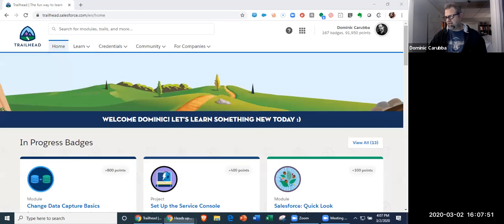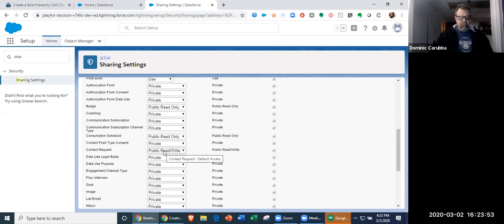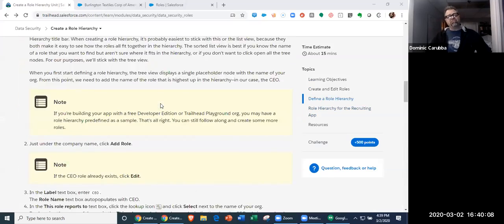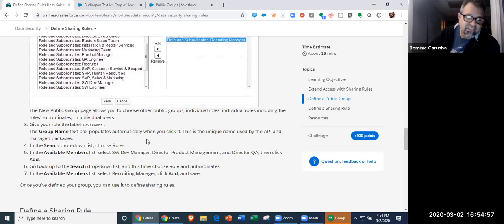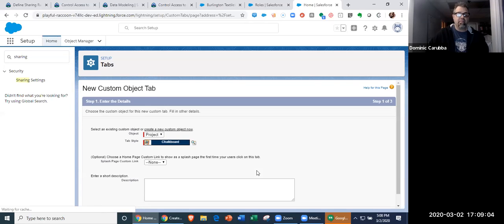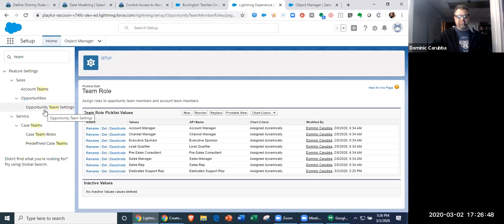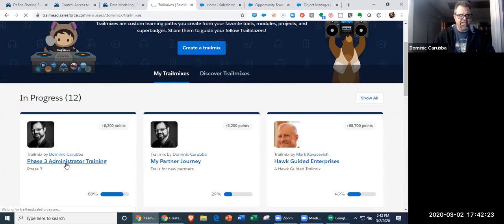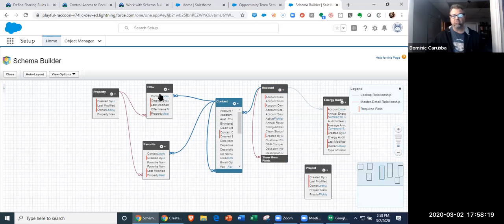[SuperUser Academy]: SuperHero Sales Operations: Session 13